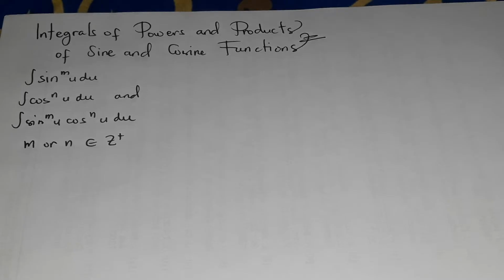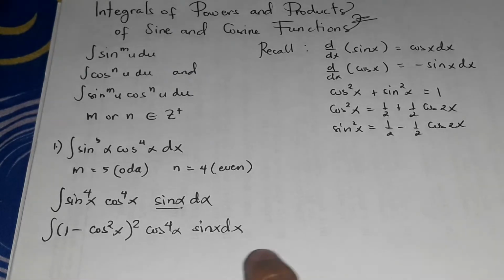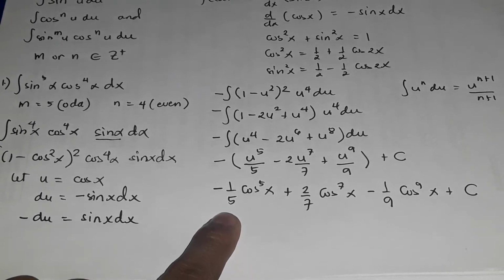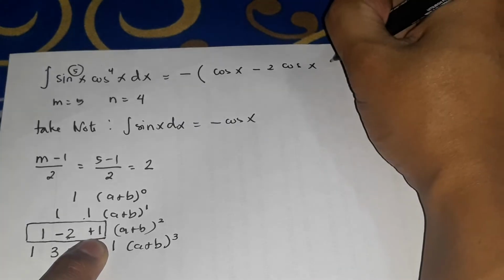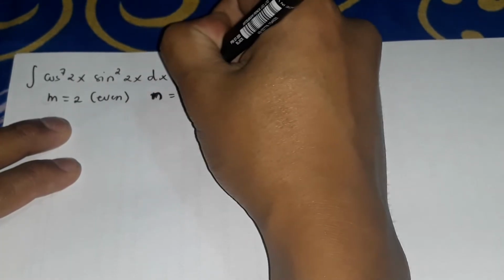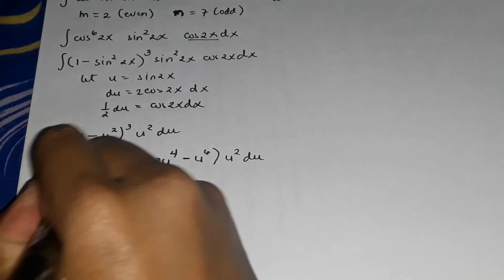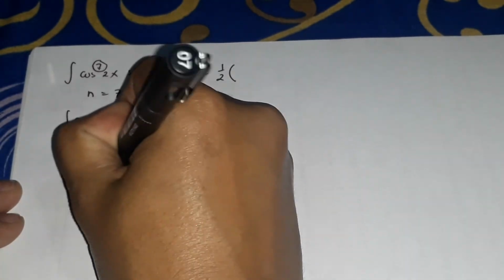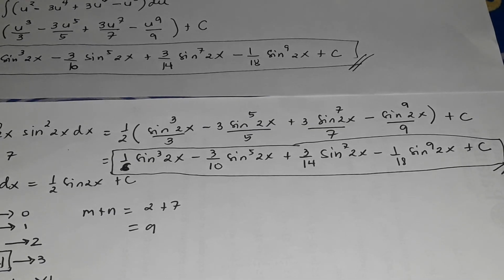PART 1 - SOLVABLE GROUPS OF TRIGONOMETRIC INTEGRALS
If you find it difficult to integrate powers and products of sine and cosine functions, here is the video that will teach you aTECHNIQUE of finding such integrals.